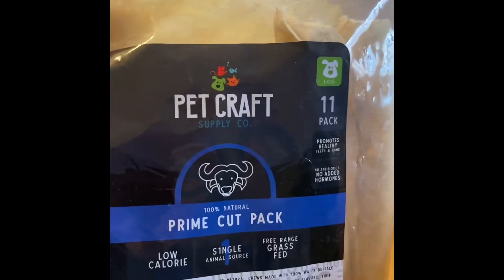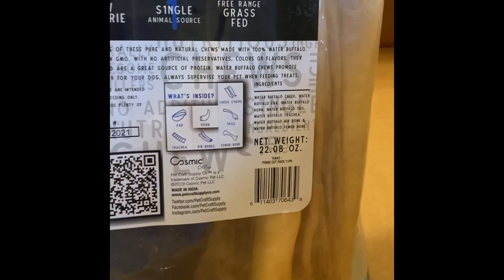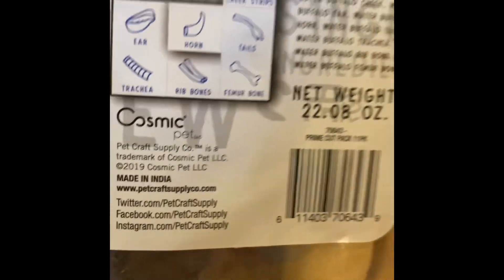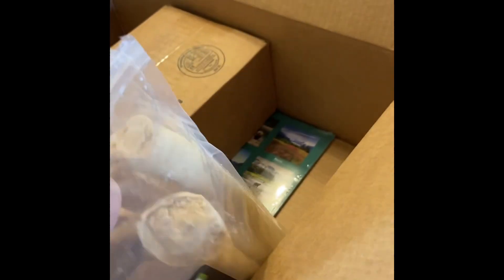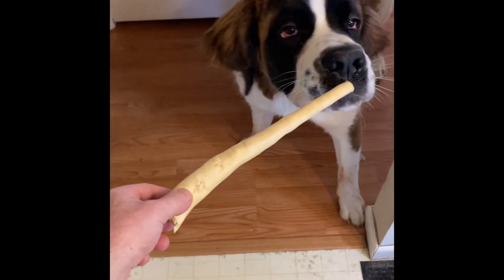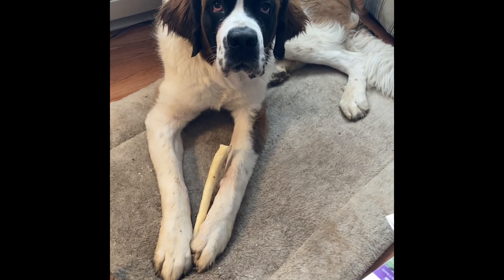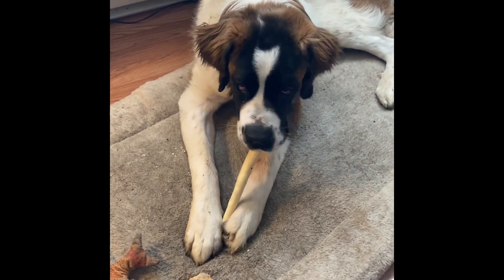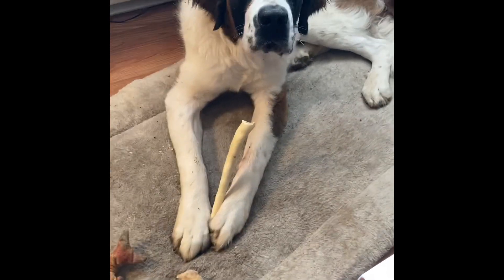Pet Craft Dog chews from Amazon. Zeppo St Bernard puppy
I bought this bag of chews off Amazon. Let’s see how Zeppo likes them.